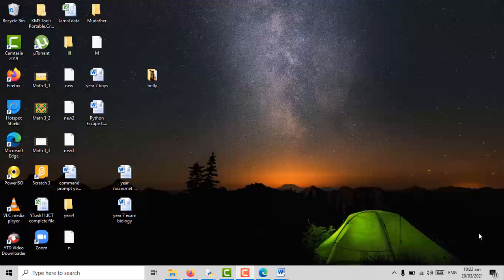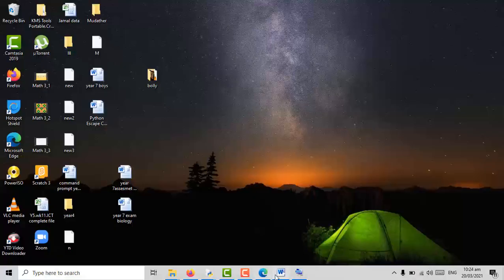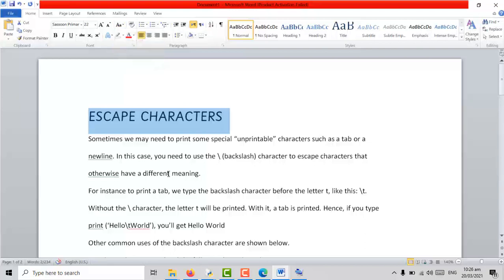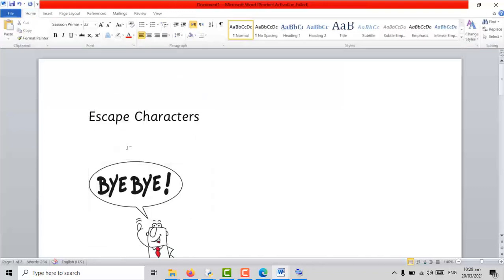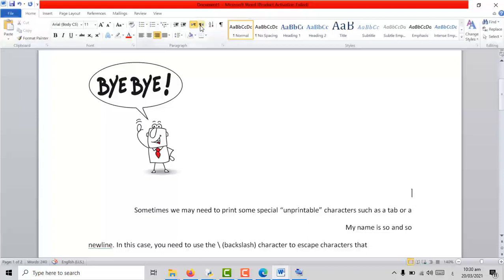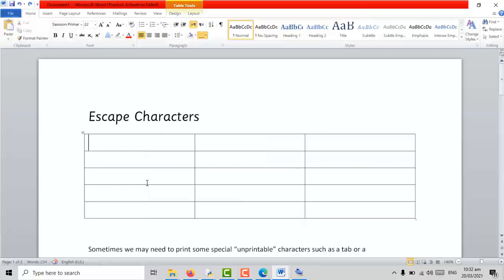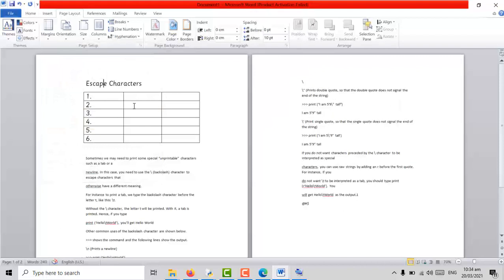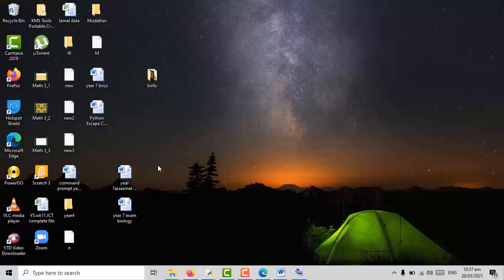year 7 lesson 21 Working with text Review